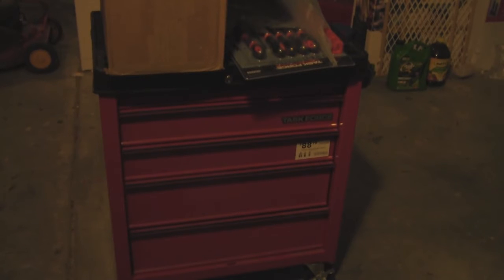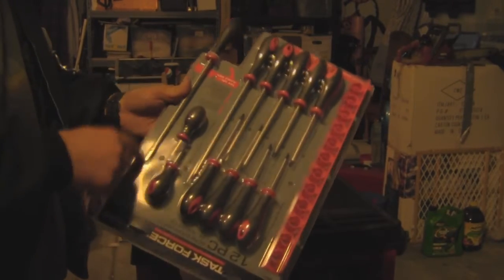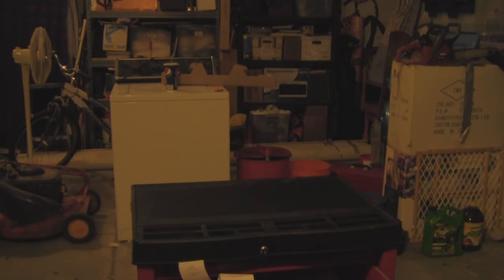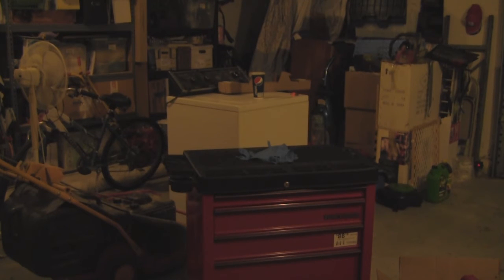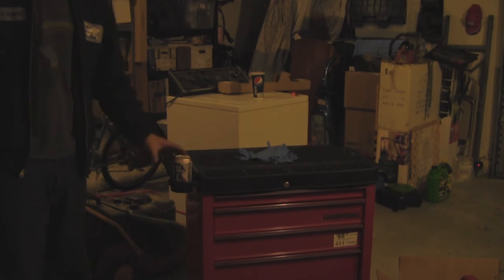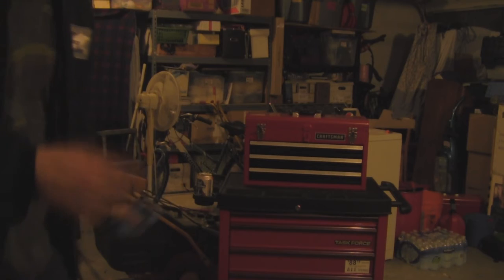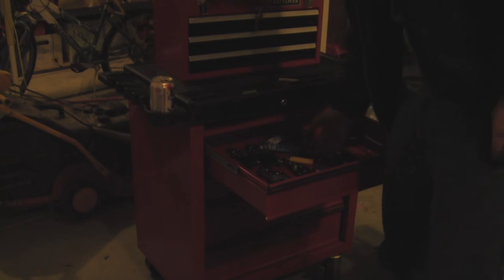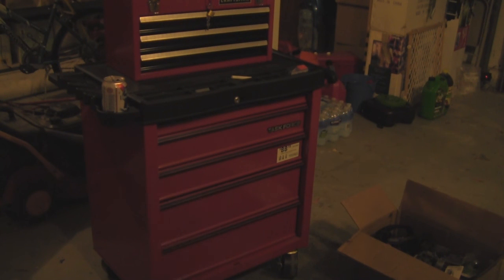Task Force 5 Drawer Tool Box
Got some other things too, parts for the chainsaw, my Bandit LX30. And some bigger screw drivers.